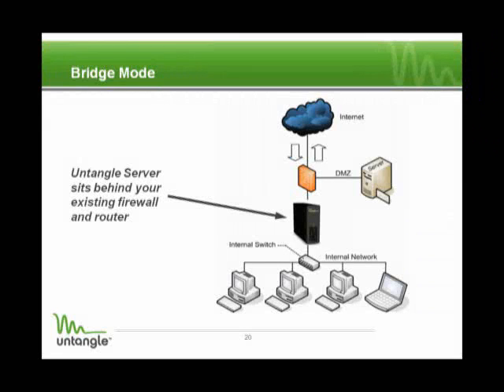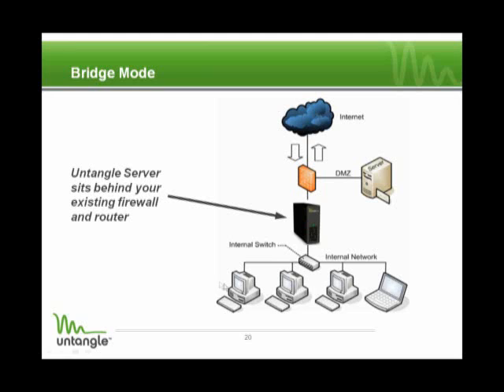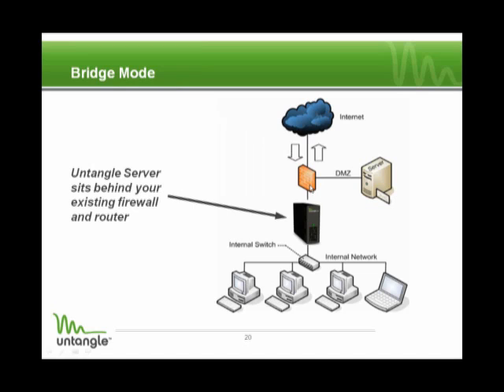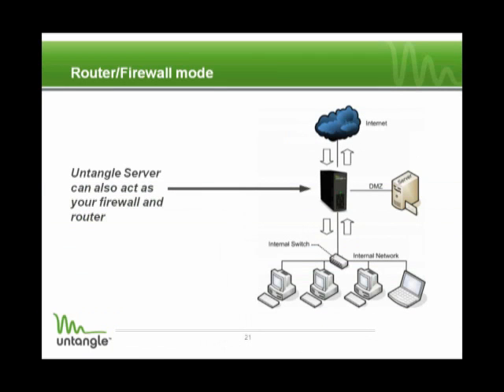Untangle Network Gateway deployment options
This video describes where to place the Untangle gateway in your network, to filter the internet traffic in and out of your organization.